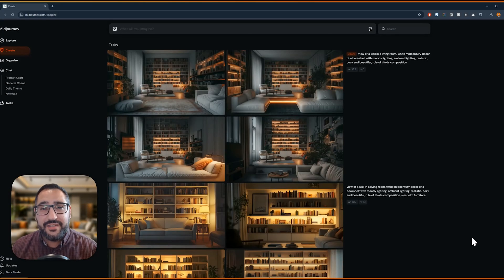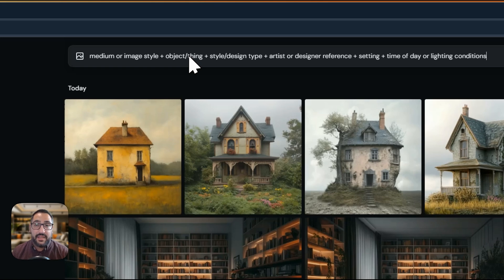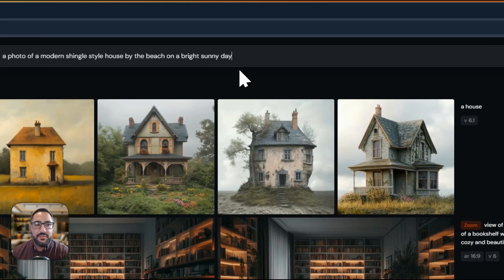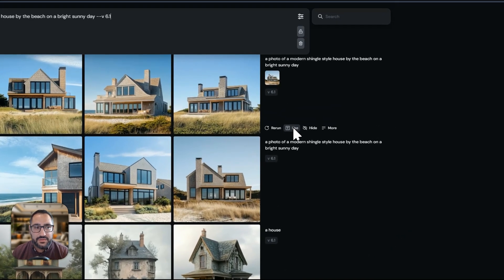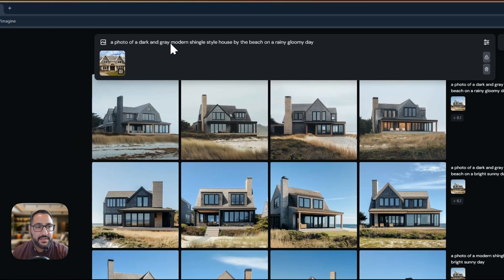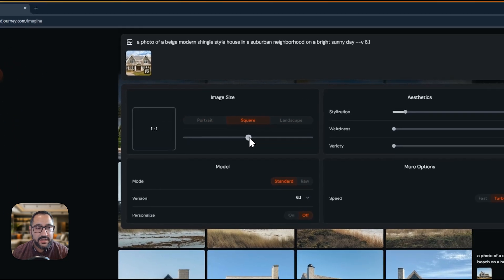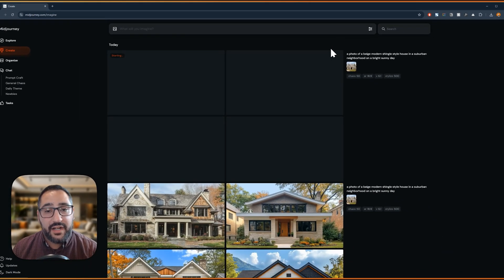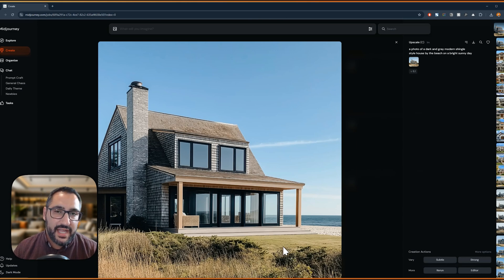How to Use Midjourney as an Architect (Guide)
Curious how Midjourney can revolutionize your architectural design process? In this video, I explain why architects should embrace AI tools like Midjourney to visualize concepts faster and more creatively. I’ll break down essential tips on how to get started, generate stunning visualizations, and streamline your design workflow.

🚀 In This Video:

-Why architects should use Midjourney in 2024
-Step-by-step guide to setting up a prompt
-Pro tips for creating unique architectural visualizations
-Whether you’re an architect, designer, or student, this guide will help you leverage Midjourney for your projects and create high-quality visuals with ease.

Bookmarks:
00:00 Intro
00:38 Getting into Midjourney
01:13 Formula for Prompts
02:52 Generating Images
03:37 Using Reference Images
05:25 Advanced Settings